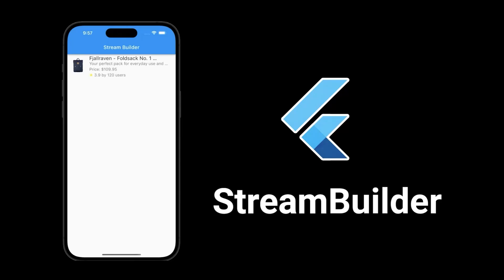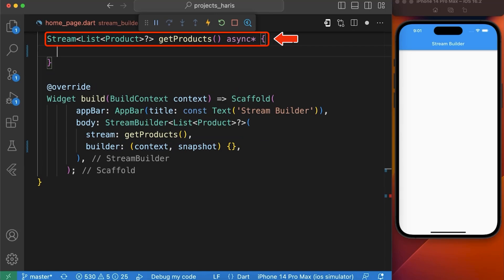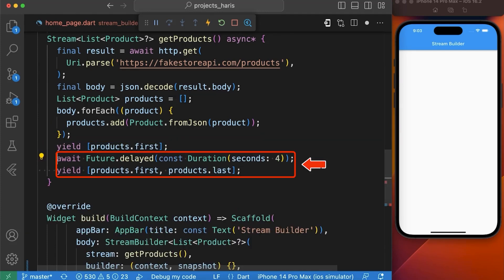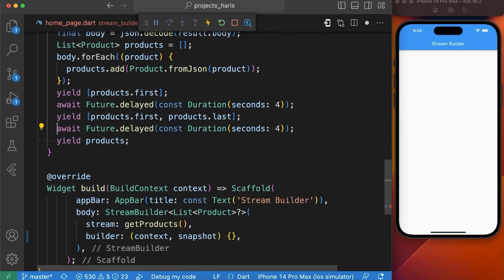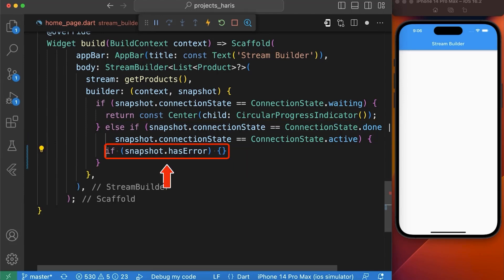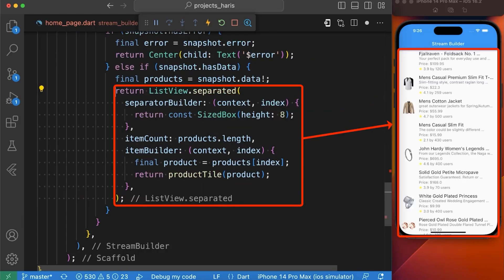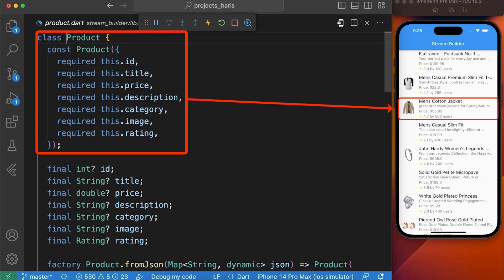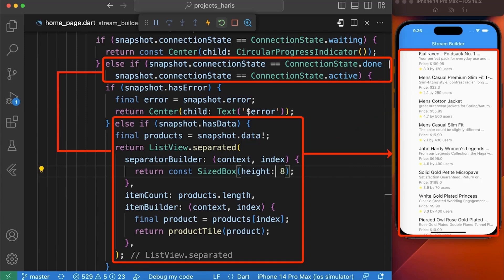StreamBuilder in Flutter - Build Dynamic Flutter Apps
Learn Flutter's FutureBuilder widget to handle asynchronous data in your Flutter App. Create dynamic widgets that update based on future values. Level up your Flutter skills and build responsive apps with ease.